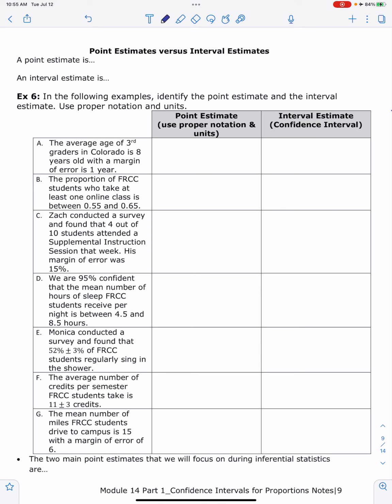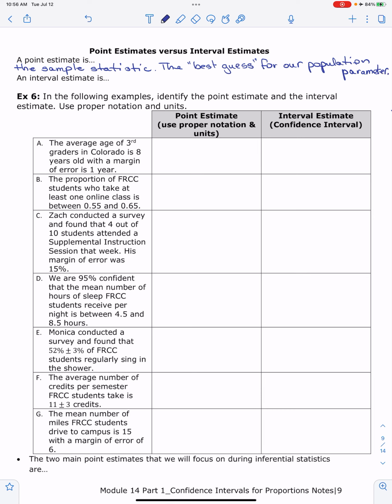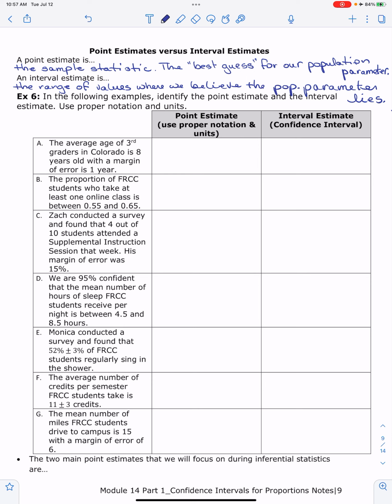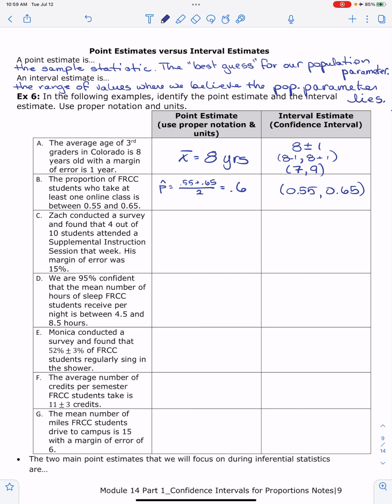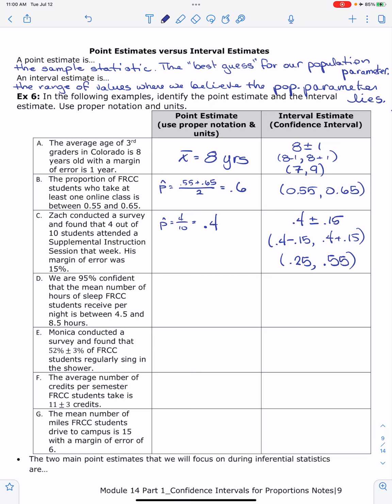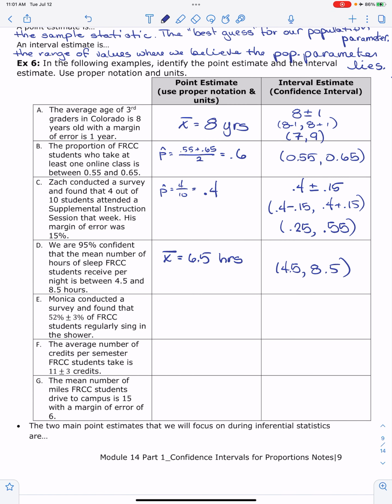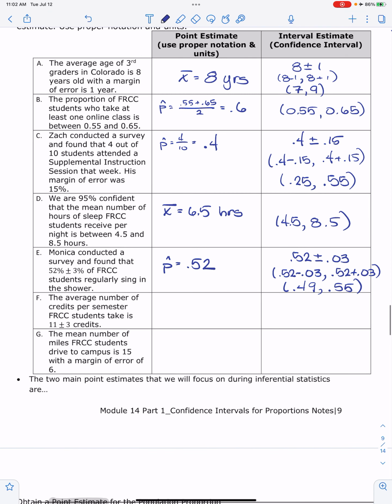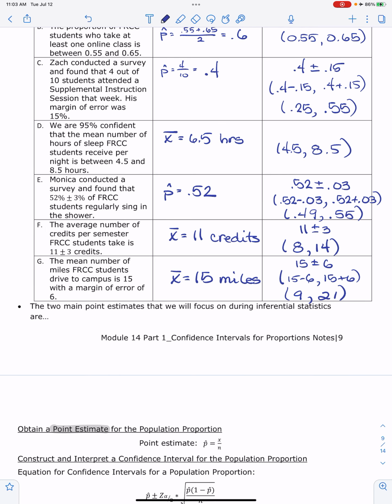Mod 14 Pt 1 Notes pg 9